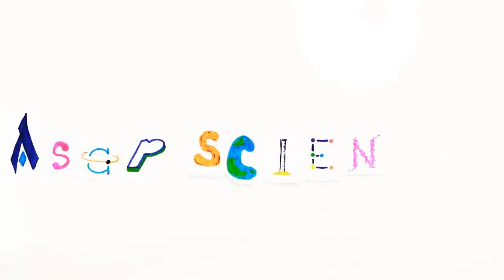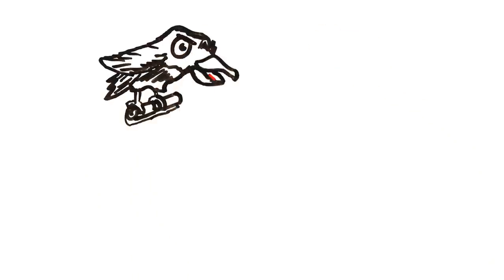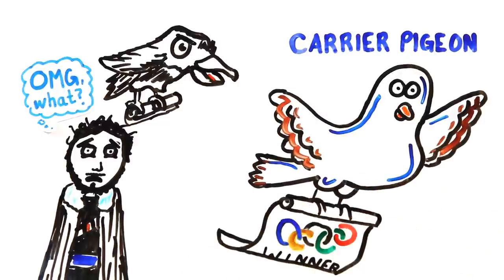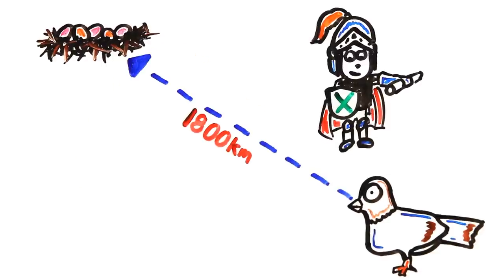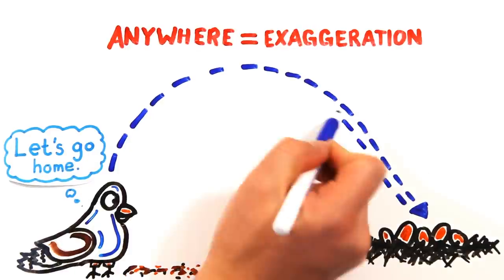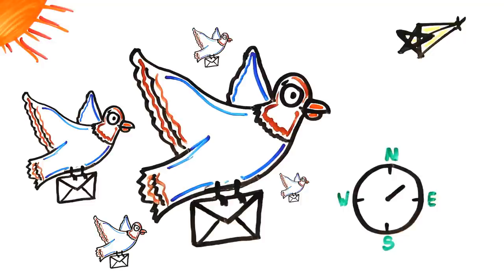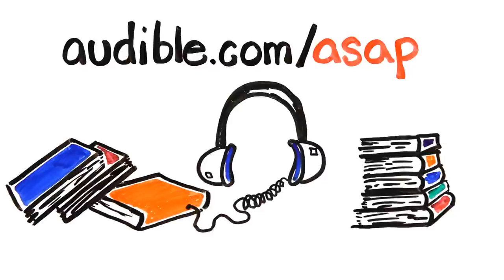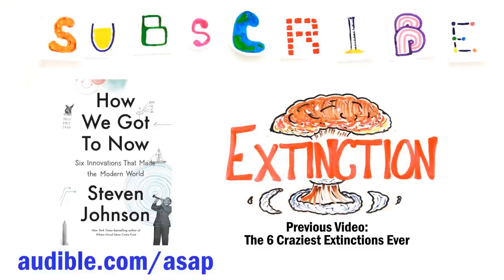Can Birds Actually Deliver Messages?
Is it all just make believe?

Written by Mitchell Moffit and Greg Brown

ASAPSCIENCE INC.

Further Reading---